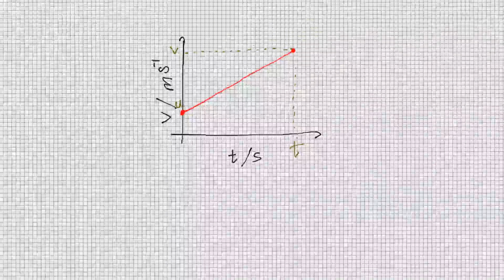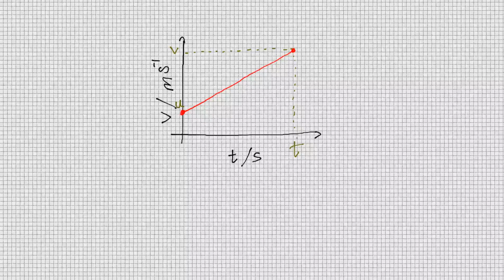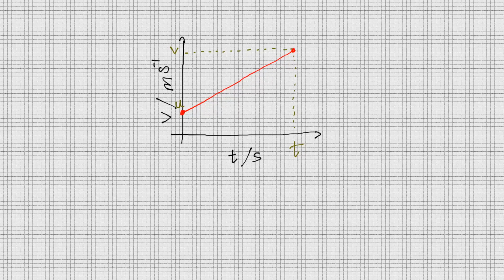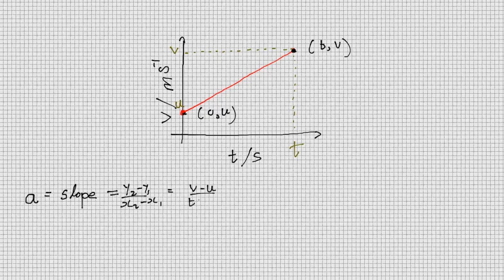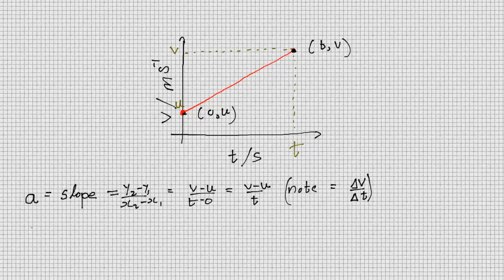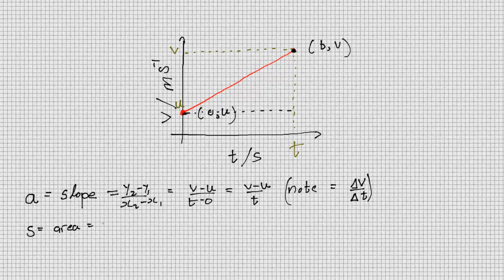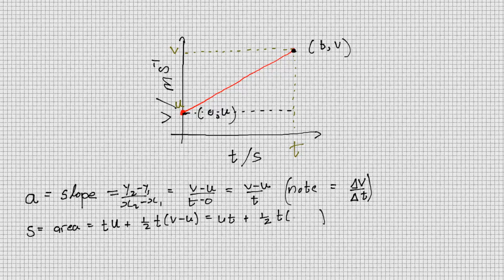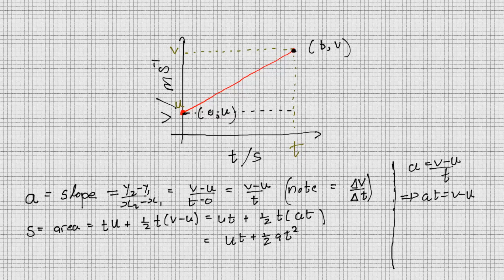Leaving Cert Applied Maths Higher Level 1971 Q1a